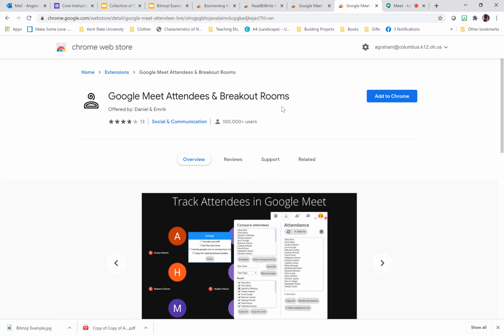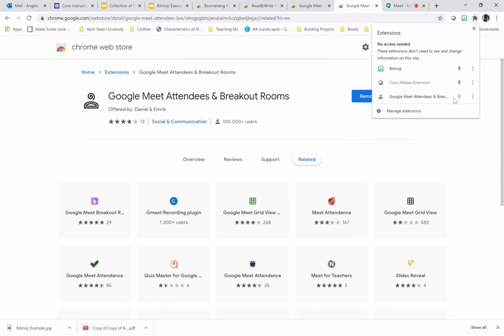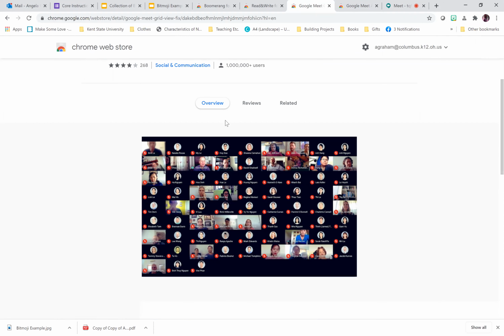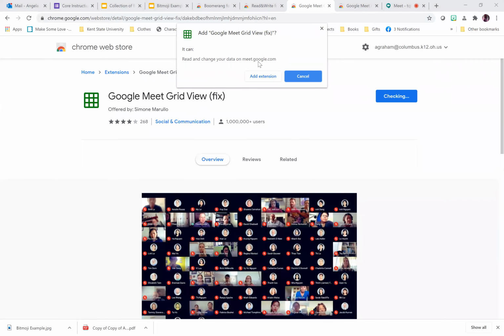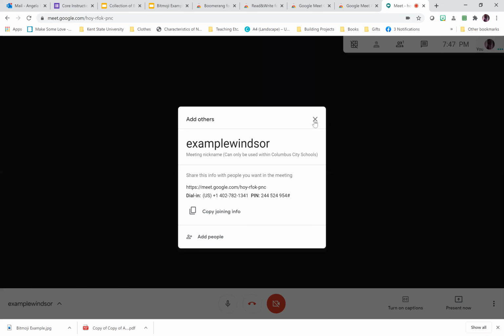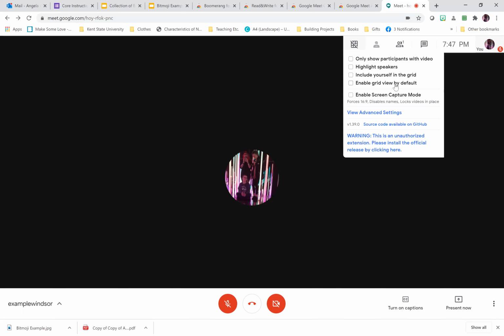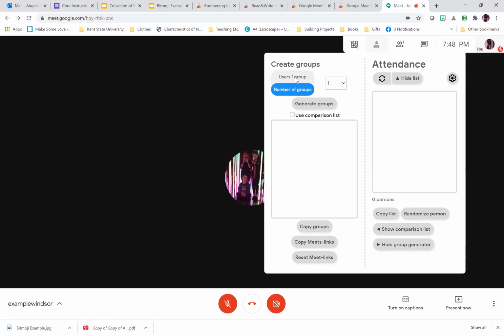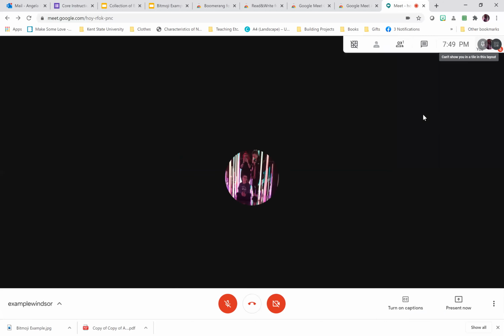Google Meet Extensions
This is an instructional video about downloading and using two Chrome Extensions specifically for Google Meet called "Google Meet Grid View (fix)" and "Google Meet Attendees & Breakout Rooms".